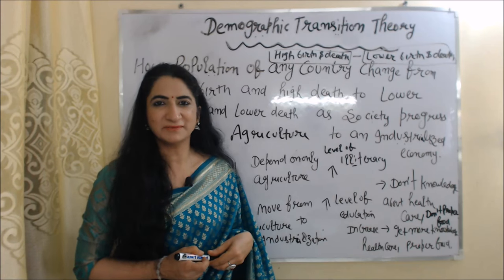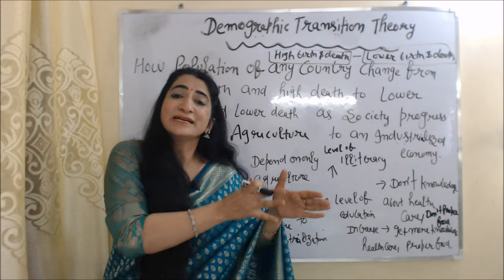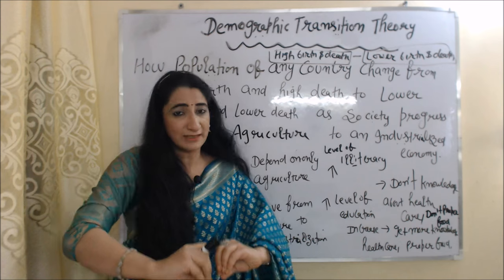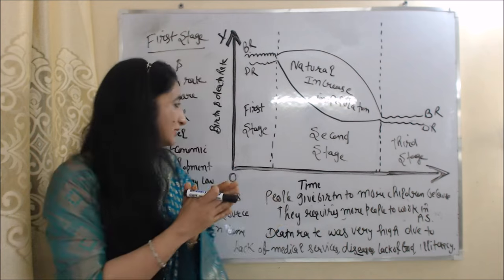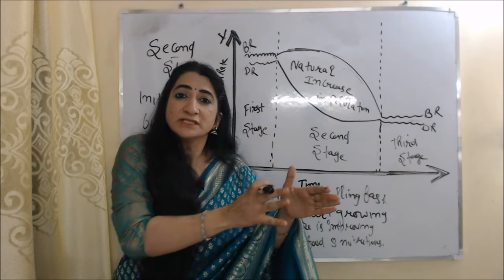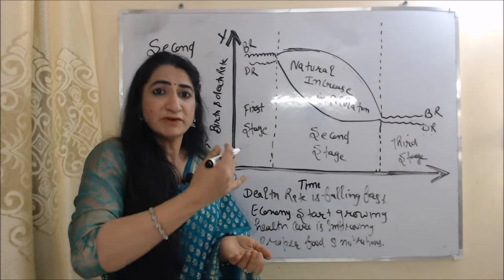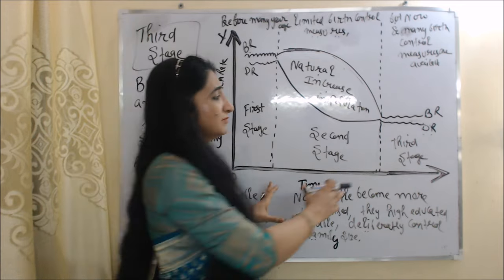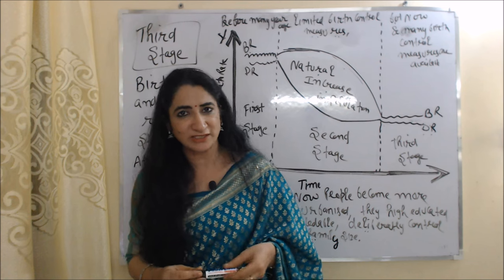Demographic Transition Theory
This video describes about Demographic Transition Theory